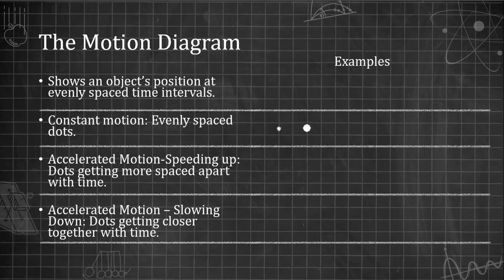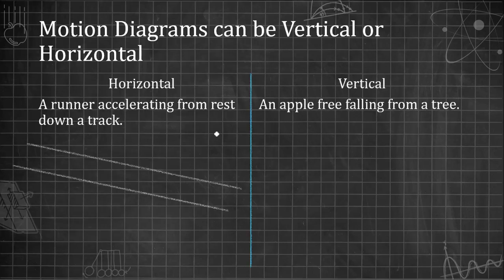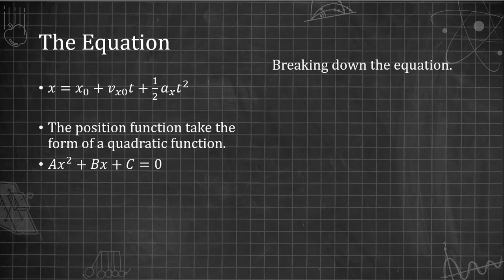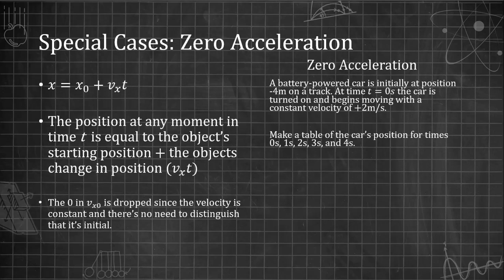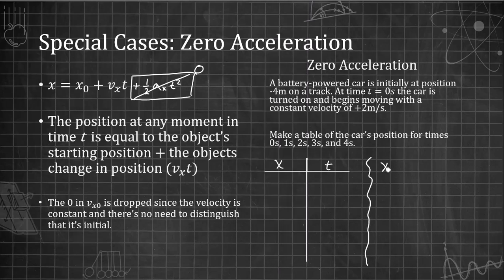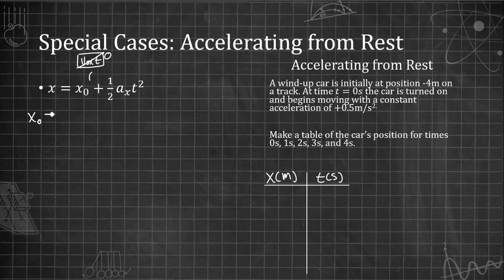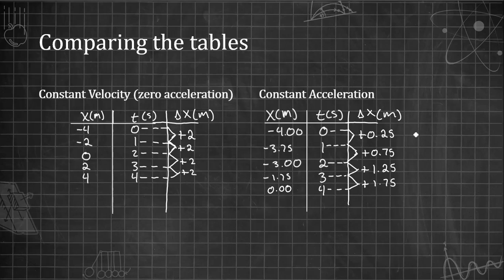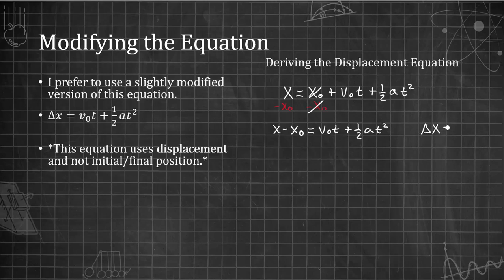1.3.1 Representing Motion with Position and Time